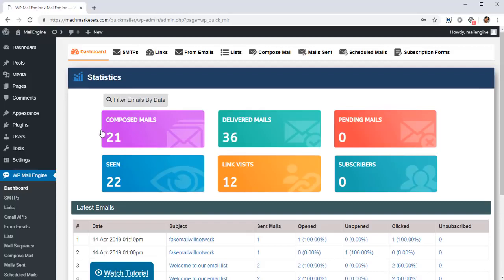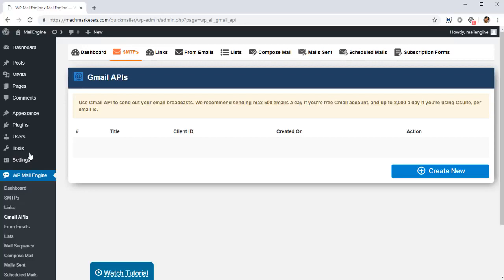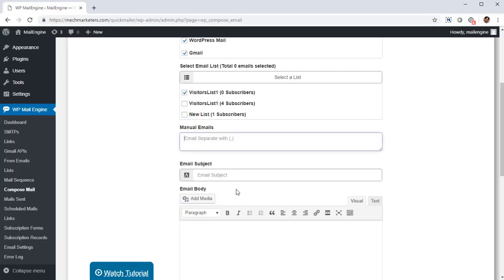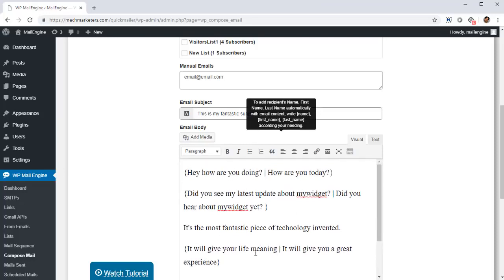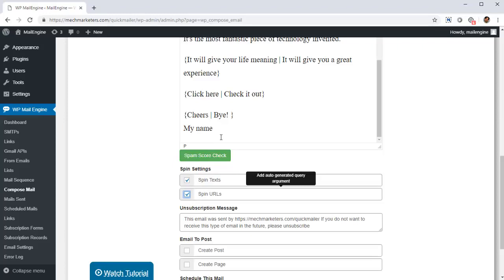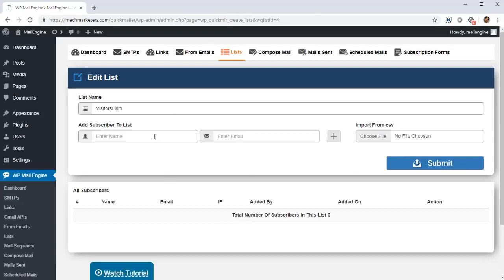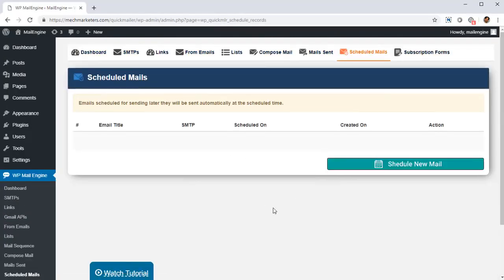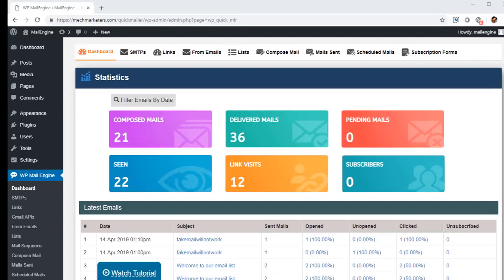MailEngine Reviews | MailEngine Demo | MailEngine Bonuses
MailEngine Review With 368+ Master Resell Rights BONUSES + BIG DISCOUNT + OTO

Mail Engine is a full-fledged autoresponder system is built right inside Wordpress for the convenience of your customers. It has all the features that you can use inside your autoresponder and easily send emails to your list. MailEngine makes Gmail think that every email that you send is unique (not a marketing email). You get more opens and clicks thanks to MailEngine's "Uniquifier" technology. It Designed by experts who have years of experience in email marketing and have struggled with every single problem that you face in Email marketing today...